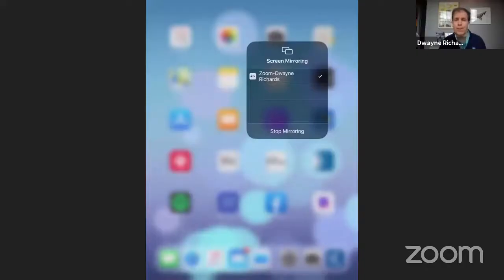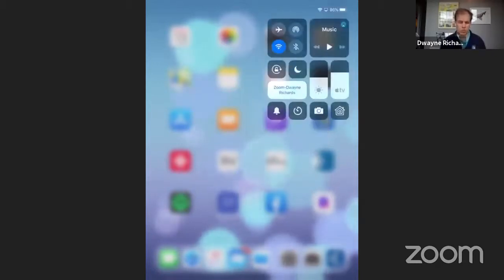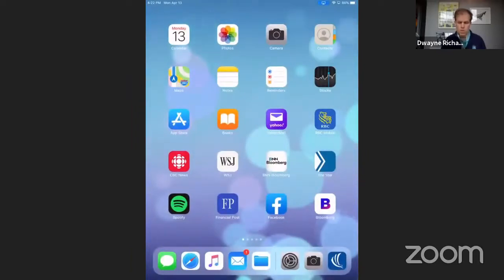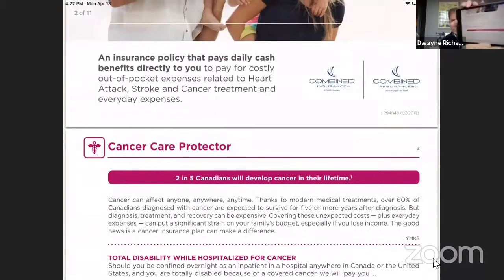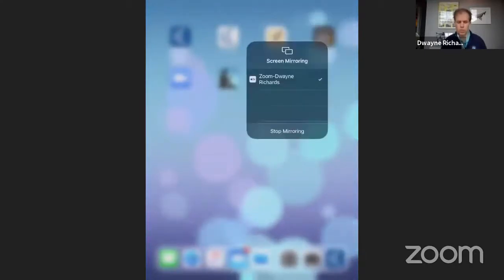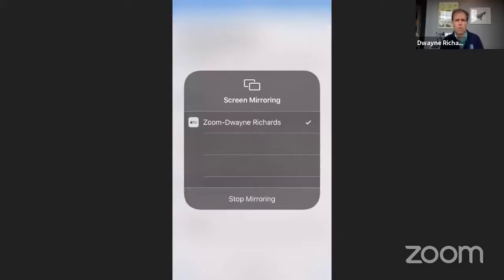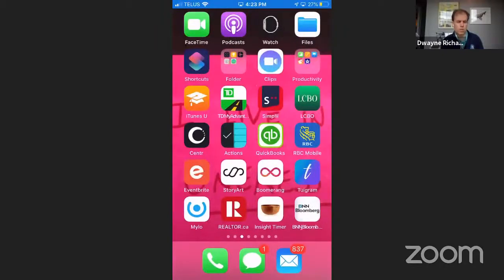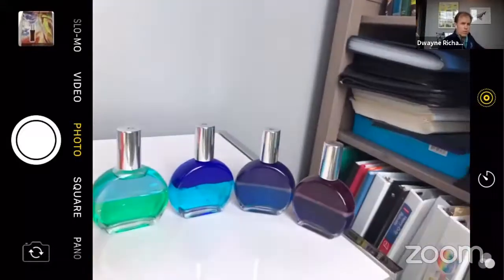How to screen share from your IPhone or IPad to zoom meeting using screen mirroring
Share content from your IPhone or IPad easily when you are hosting a Zoom meeting with the screen share feature and screen mirroring.